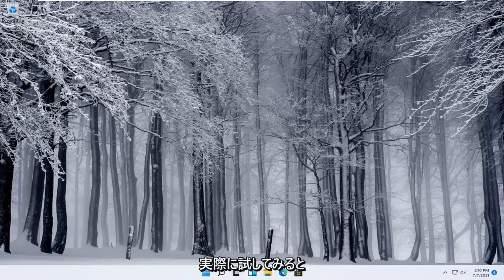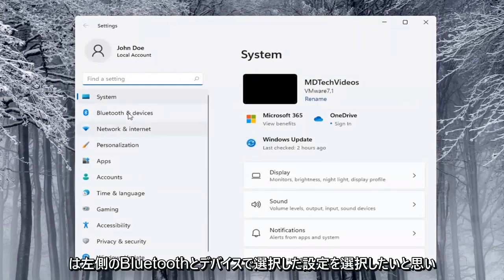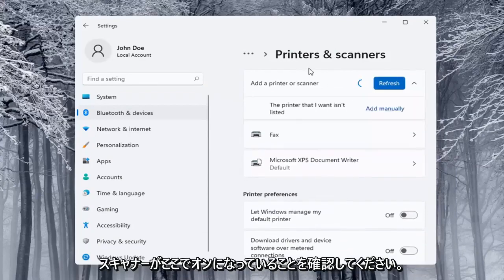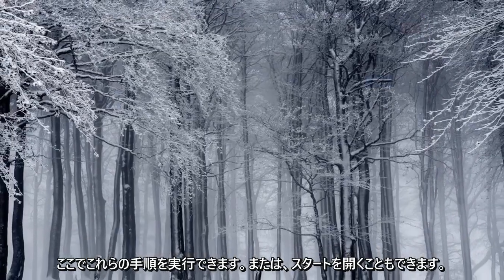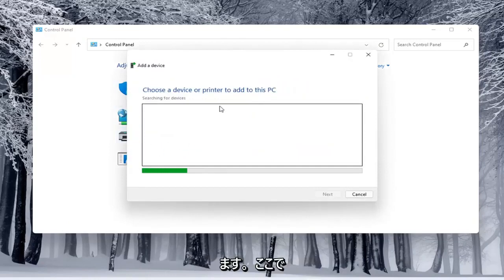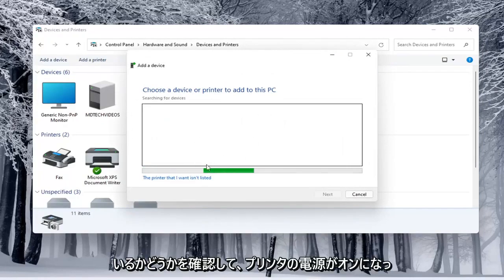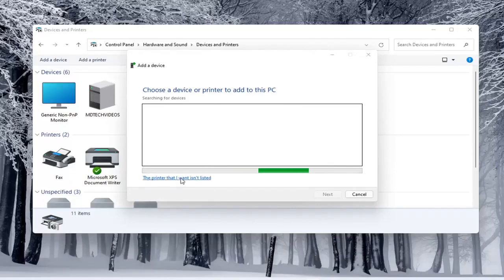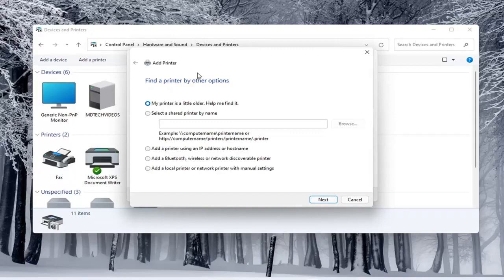Windows11、ホームネットワークの作成、ホームグループによる共有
Windows11でネットワークプリンターを接続する方法。

何年にもわたって、Windowsはネットワークプリンターの処理方法についてはるかに優れています。ただし、ネットワークを介してプリンタを共有する場合は、すべてを稼働させるために少し手間をかける必要があります。すべての仕組みは次のとおりです。

このチュートリアルで対処する問題：
ネットワークプリンタウィンドウ11
ネットワークプリンタウィンドウを追加する11
ネットワークプリンタウィンドウのセットアップ11
ネットワークプリンタウィンドウを共有する11
プリンタのWindows11をネットワーク化する
ネットワークプリンタウィンドウを接続する11
ネットワークプリンタがWindows11を検出しませんでした
ネットワークプリンタアクセスがWindows11を拒否しました
エラー709プリンターネットワークウィンドウ11
ネットワークプリンターオフライン修正ウィンドウ11
ネットワークプリンタウィンドウを見つける11
ネットワークプリンタウィンドウを追加する方法11
ネットワークプリンタセットアップウィンドウ11
ネットワークプリンタウィンドウに接続する11
ネットワークプリンタウィンドウの設定11
ネットワーク印刷ウィンドウ11